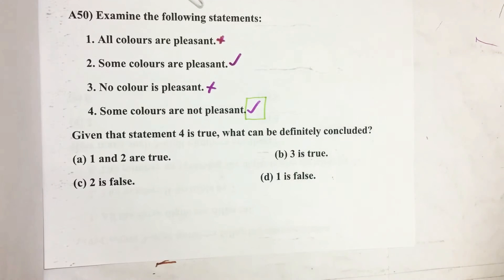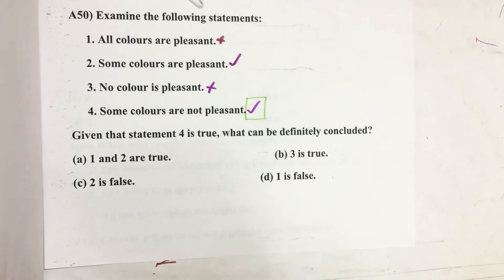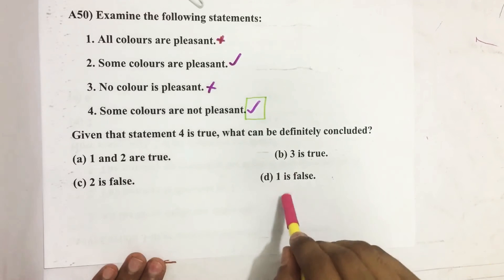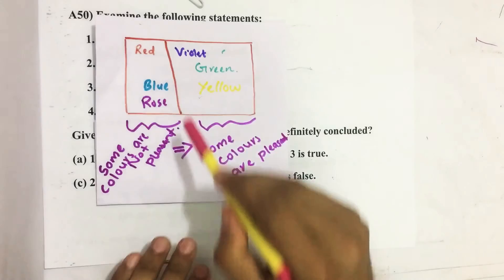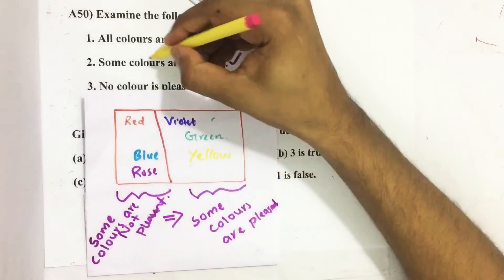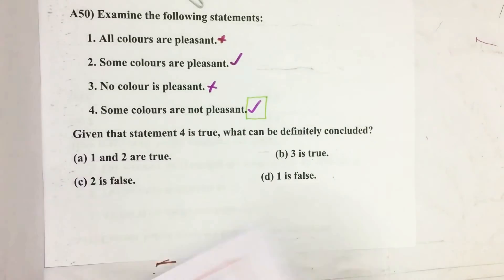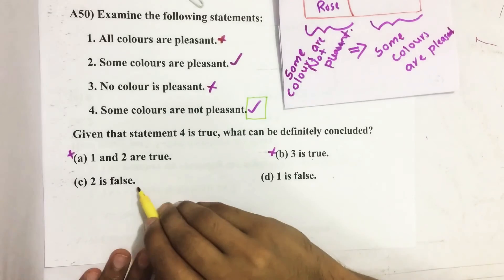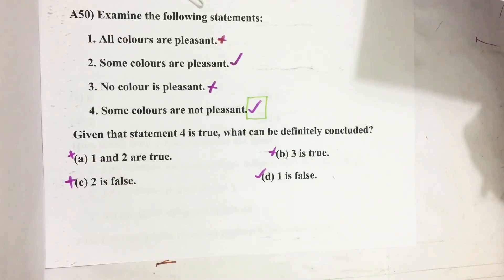2017_ Qn A50, Examine the following statements:1. All colours are pleasant.2. Some colours are......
Examine the following statements:
1. All colours are pleasant.
2. Some colours are pleasant.
3. No colour is pleasant.
4. Some colours are not pleasant.
Given that statement 4 is true, what can be definitely concluded?
(a) 1 and 2 are true.       (b) 3 is true.